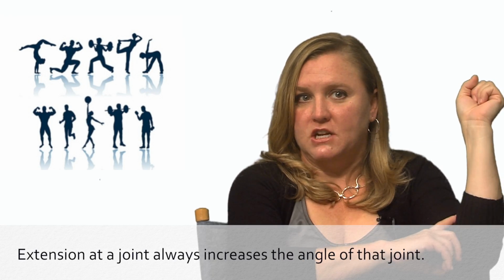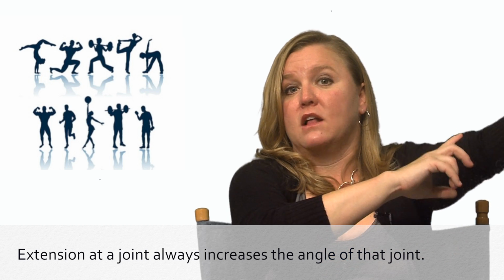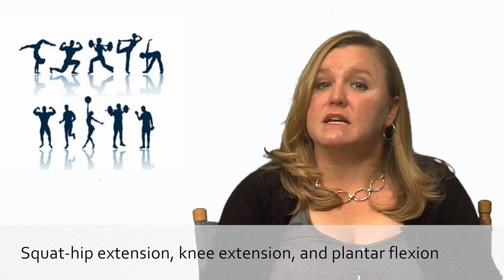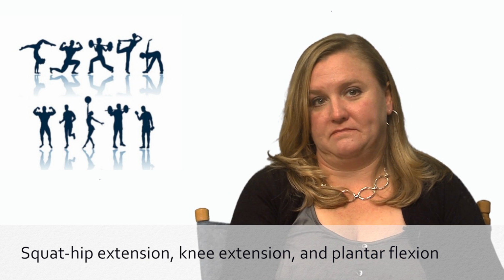KIN 186-Analysis of Exercise and Sport movements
This video is about KIN 186-Analysis of Exercise and Sport movements